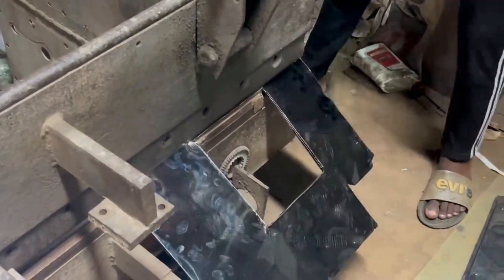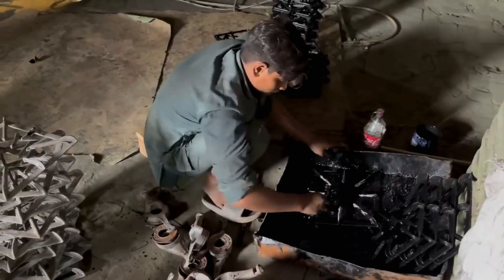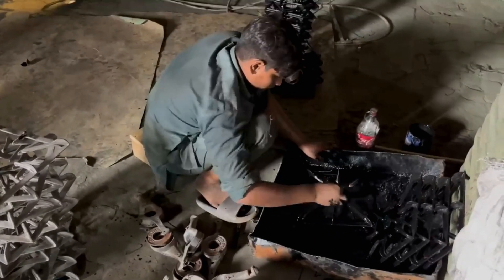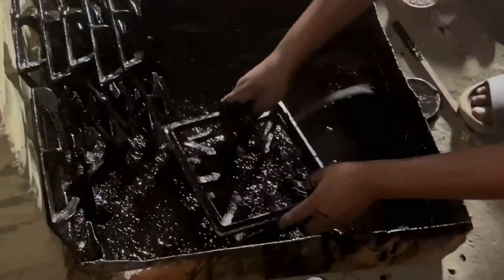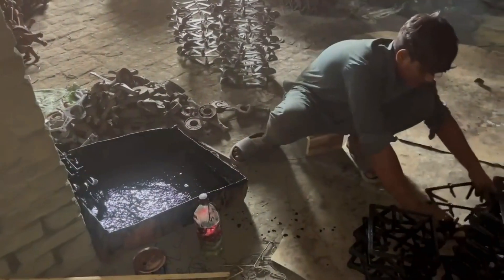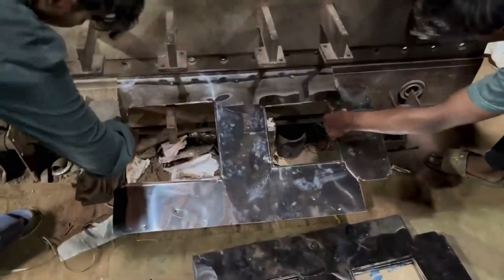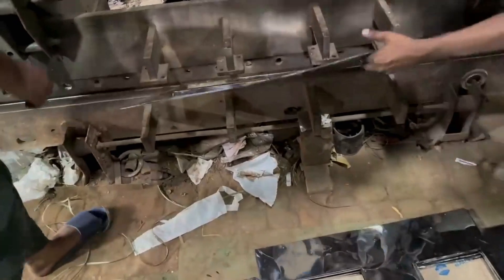How to Make GAS STOVE with Stainless in Factory LPG Kitchen Gas Stove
We offer a variety of interesting skills to many people across the country. We hope you have enjoyed the wonderful skills of the various employees who are self-employed. Continue to support us to watch an exciting video about innovation.

Any illegal activities, all contents provided by This Channel is
that might otherwise be infringing, Non-proft, educational